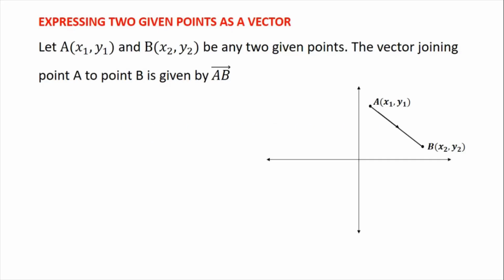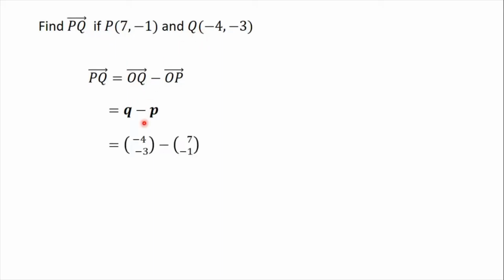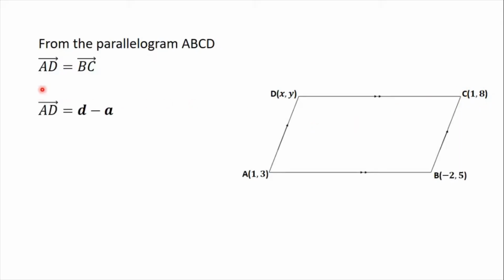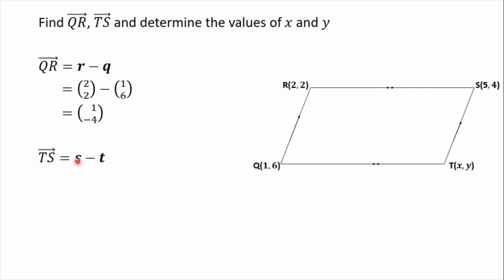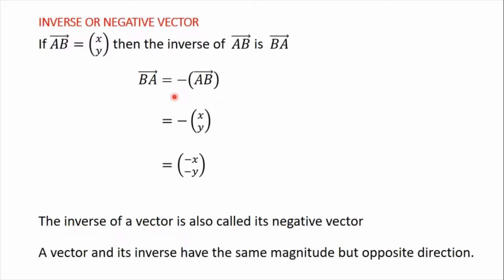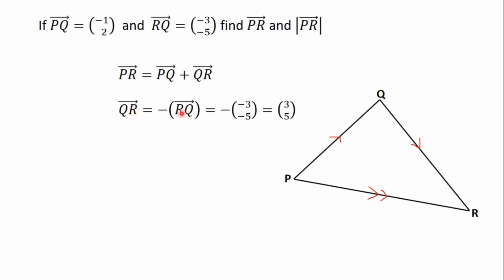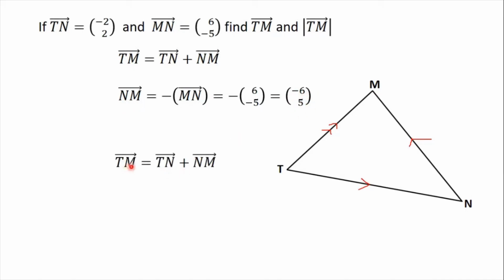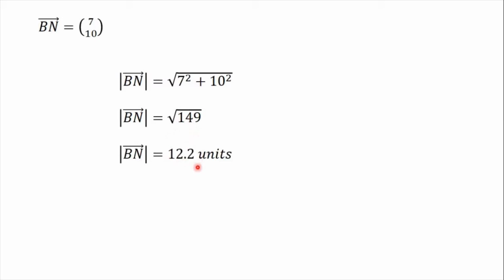Bearing and Vector in a plane part 4